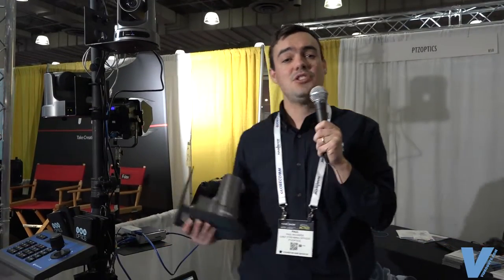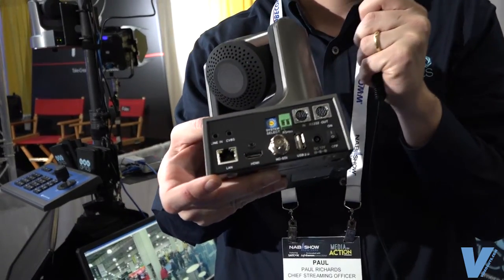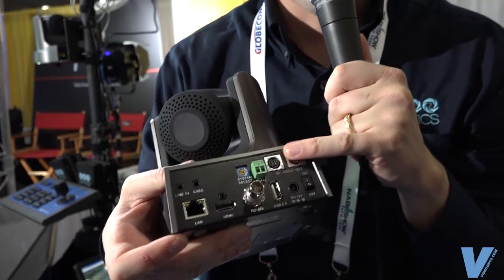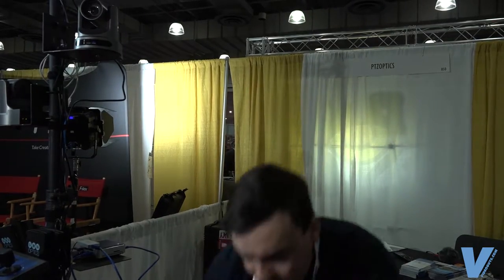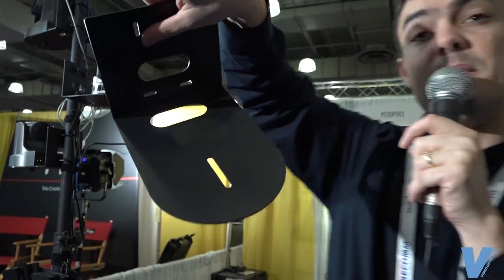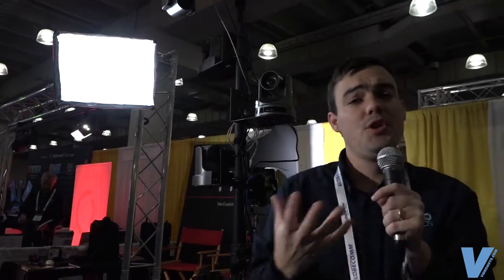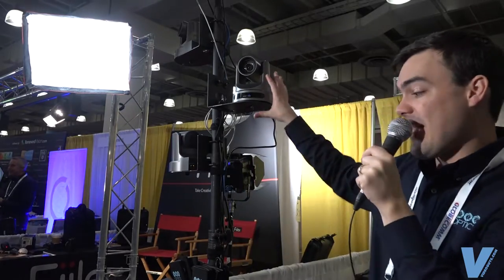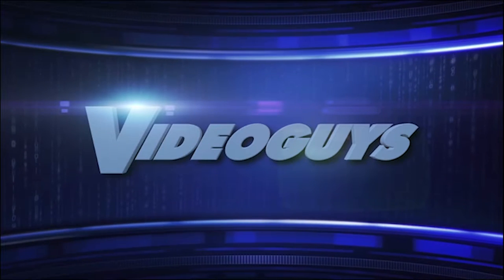PTZOptics at NAB NY showing off 20x SDI PTZ camera and more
Here at the NAB show in New York, Paul Richards from PTZOptics gave us a ton of information on their PTZ robotic cameras. Paul demonstrated with the 20xSDI camera.If you would like more information on PTZOptics click here-

If you would like more information on the PTZOptics